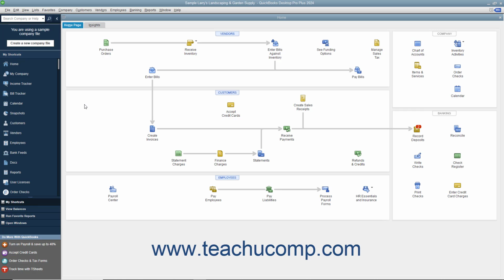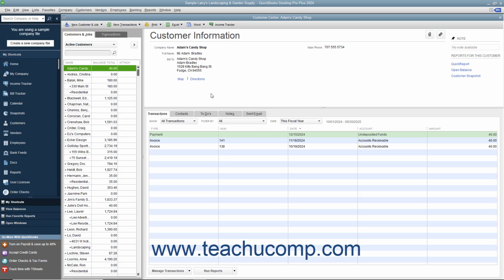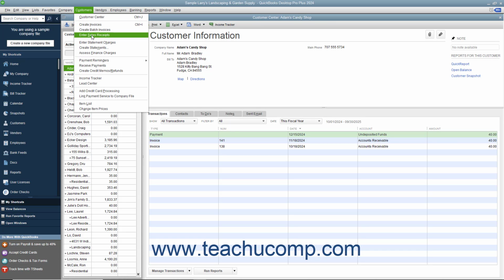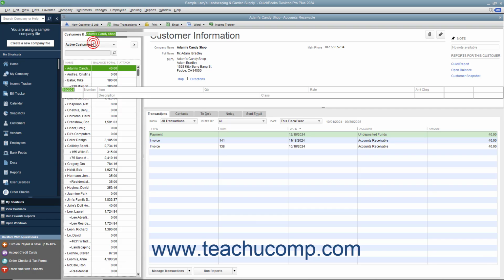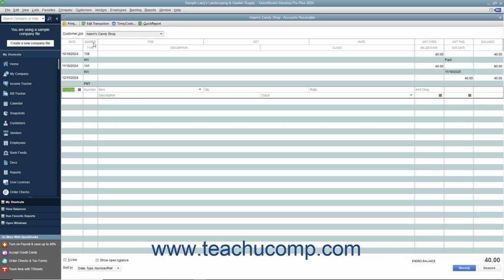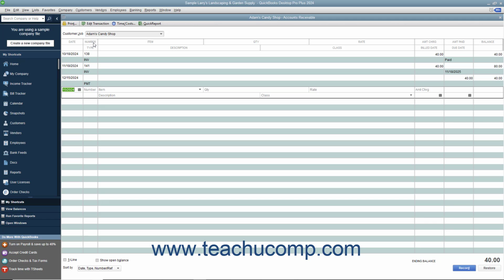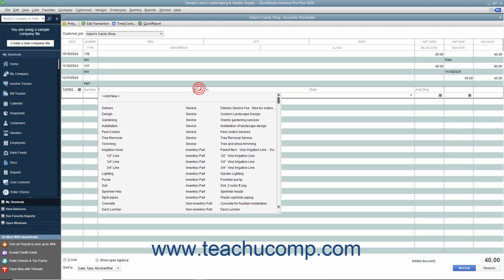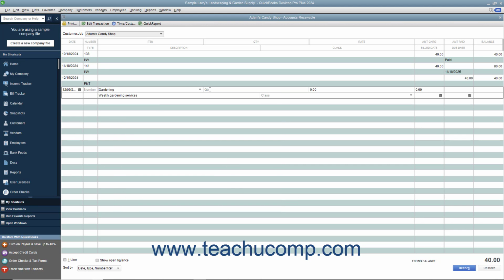How to Enter Statement Charges in Intuit QuickBooks Desktop Pro 2024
This video shows you how to enter statement charges in QuickBooks 2024. This video is from our complete QuickBooks Desktop training, _Mastering QuickBooks Made Easy_ ™. *To get the full QuickBooks Desktop training, please visit:*